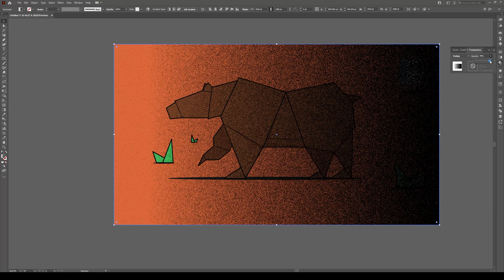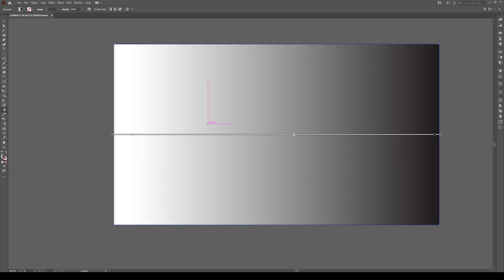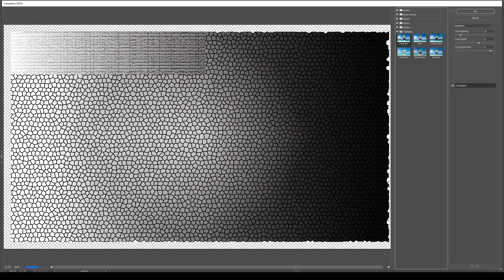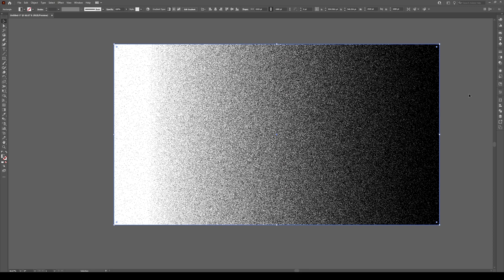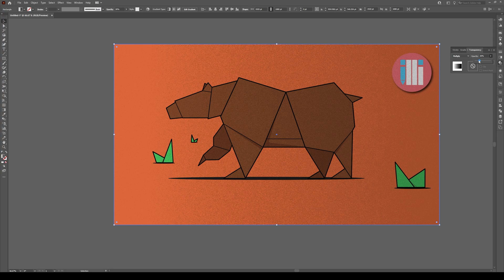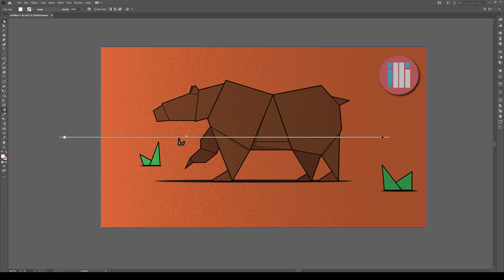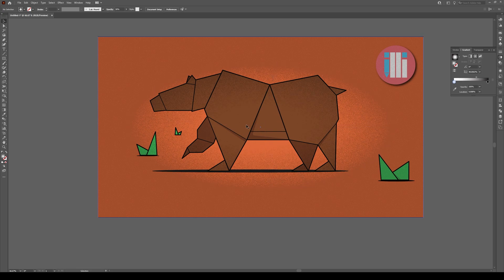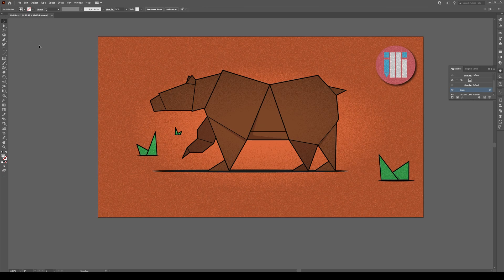Easy Grain or Paper Effect - Adobe Illustrator Tutorial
Learn how to quickly apply a grain texture or grain effect to your vector images. In this tutorial we'll use the grain effect, along with the stipple pattern to make the image but you can just as easily play with the effects to find some texture that you prefer. But you will learn how to apply the texture easily with this tutorial.

Chapters:
00:00 Introduction
00:35 Applying a texture
01:25 Changing the opacity of the grain
01:58 Modifying the grain effect

In this tutorial, you will learn to use the:
- Texture tool
- Stylize panel
- Opacity panel